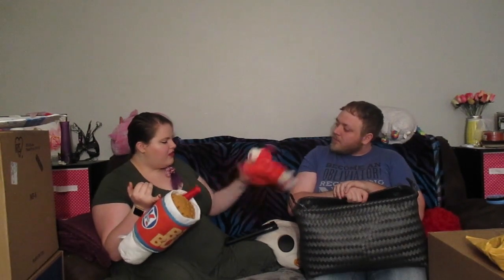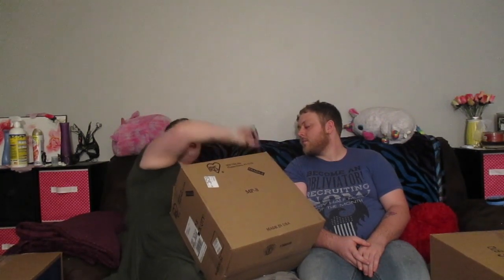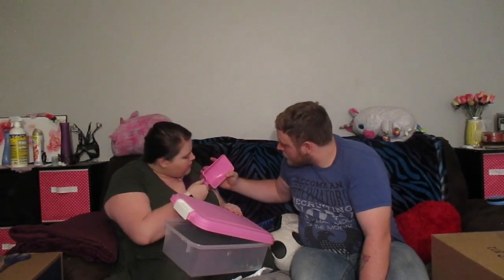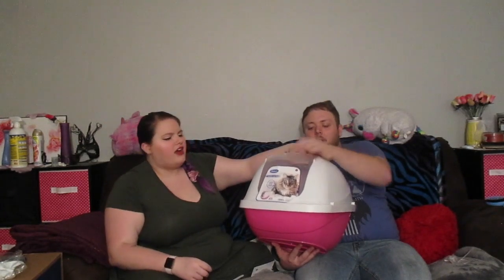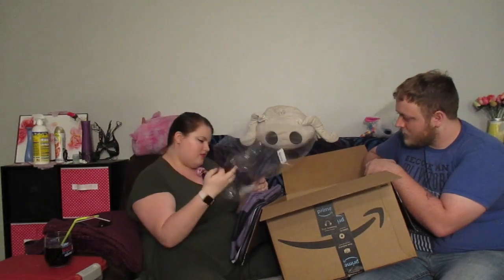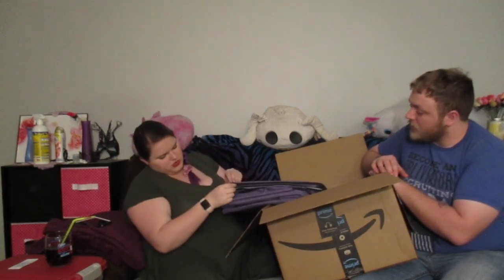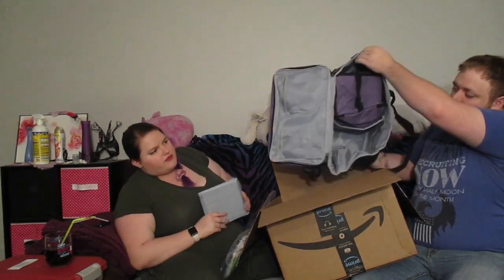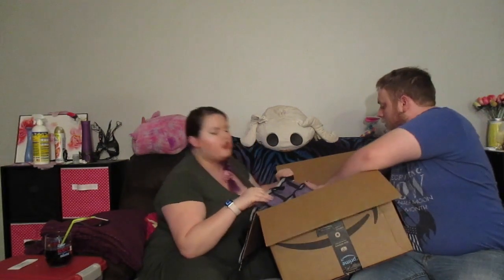UnBoxing the Tower of Puppy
Hey Y'all, Welcome to the Pupdate! In this video we unbox the stuff we have been gathering for the puppy and for puppy prep for a while. We tried out our new recording method so bear with us with the slight frame changes in the background. More updates to come as the puppy grows! Also I will update you as we get a chance to test out the products for the puppy.